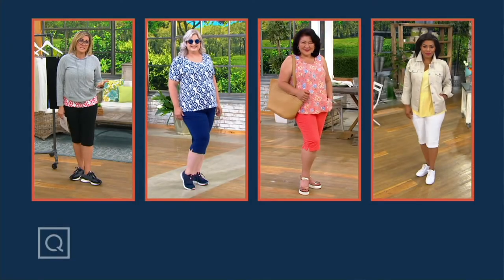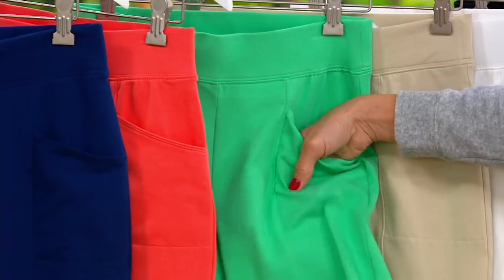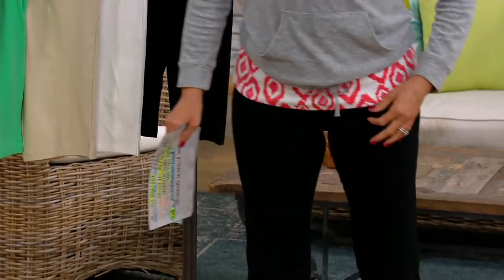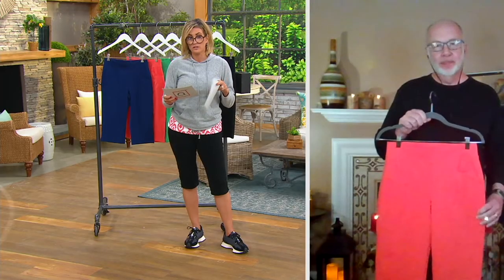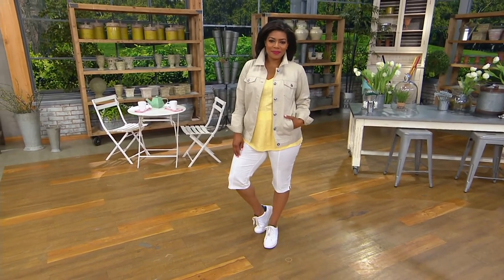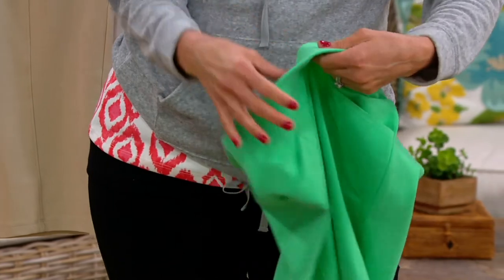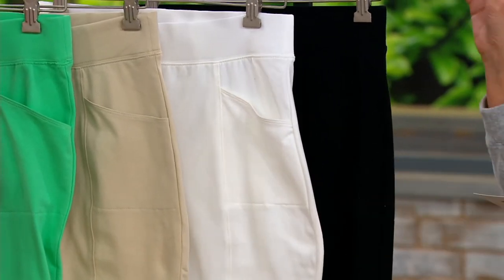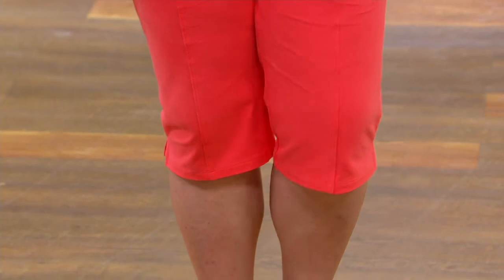Denim & Co. Active Duo Stretch Skimmer with Pockets on QVC